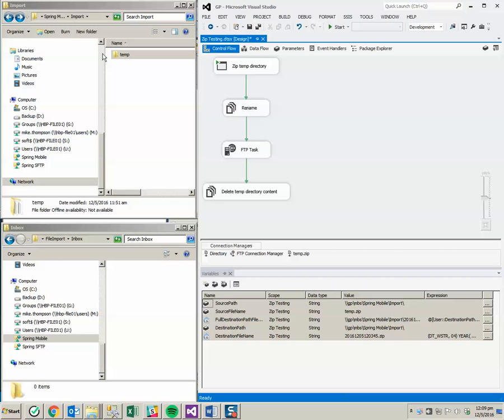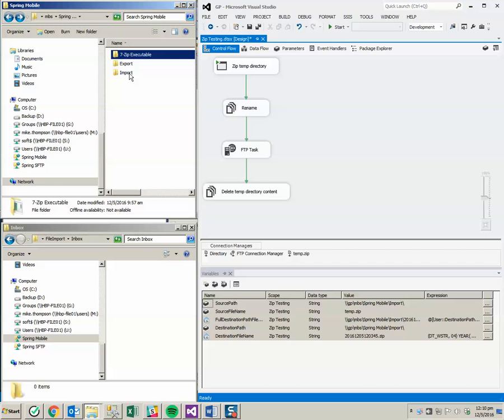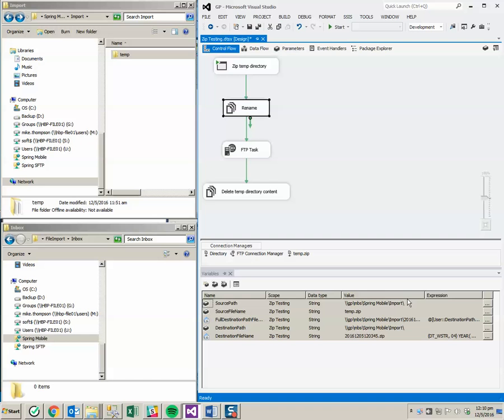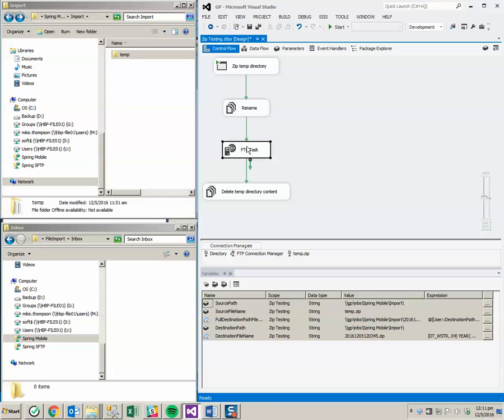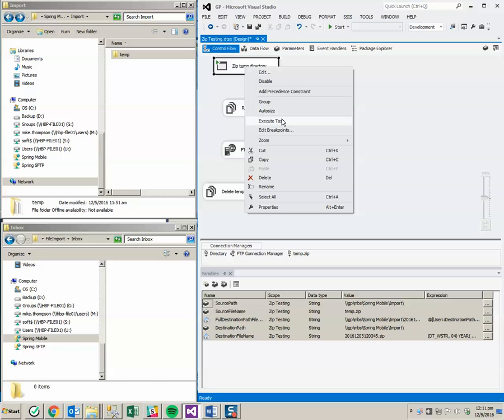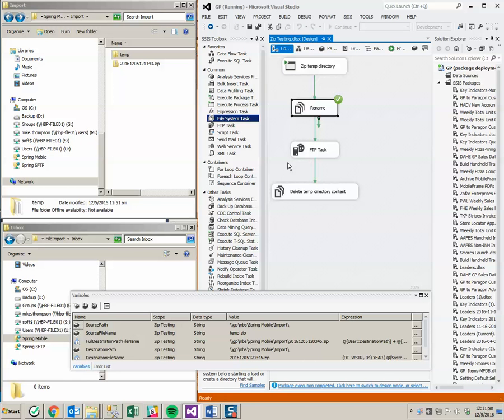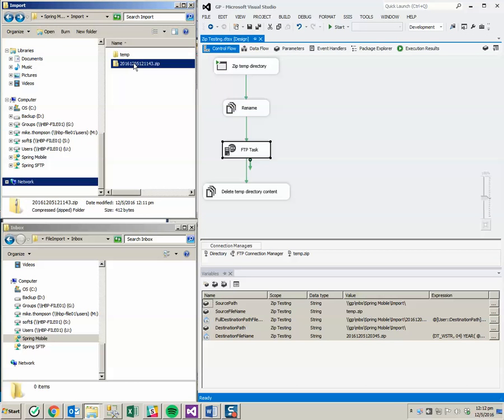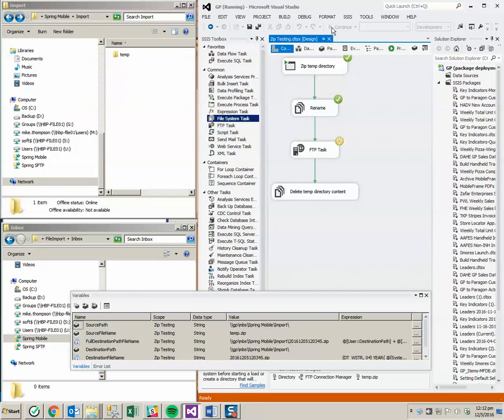Zip Rename FTP